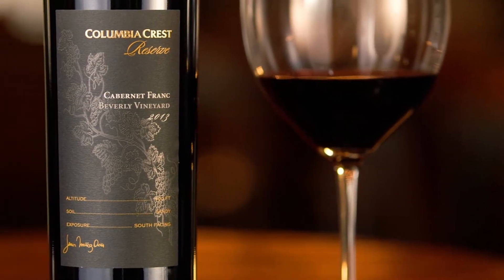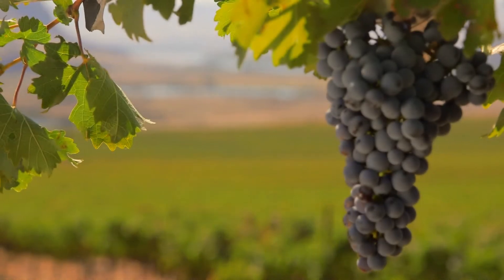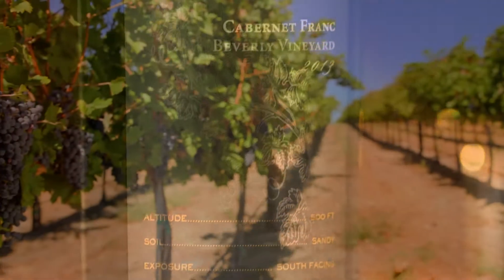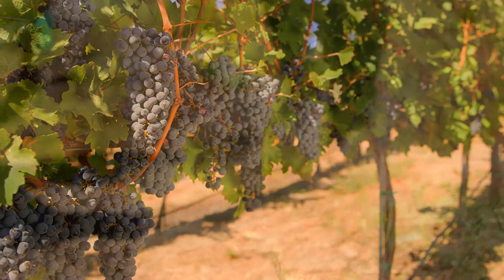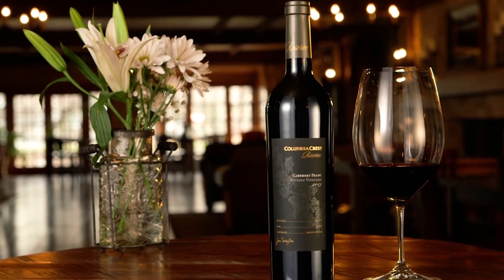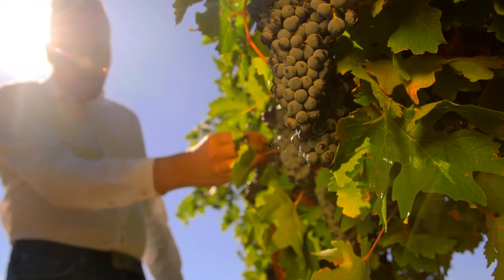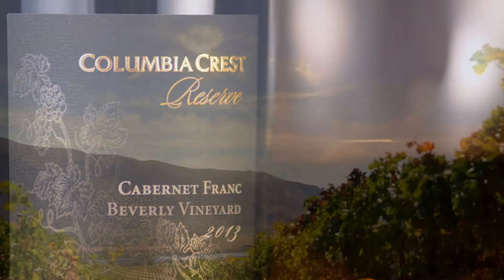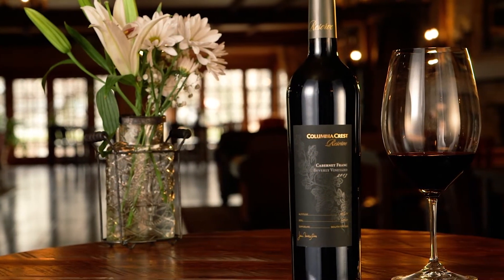Columbia Crest - 2013 Reserve Cabernet Franc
Columbia Crest winemaker Juan Muñoz-Oca describes the 2013 Reserve Cabernet Franc from Beverly Vineyard.